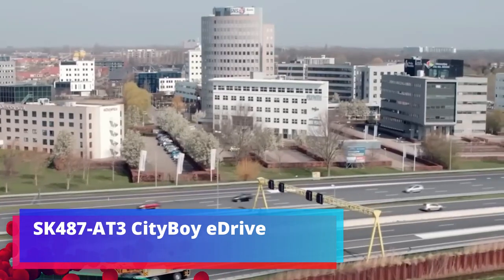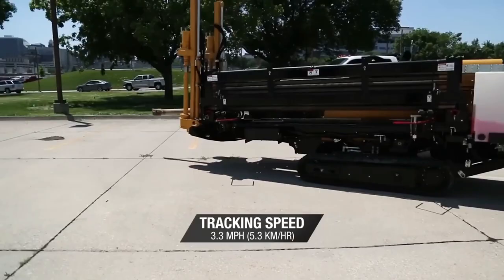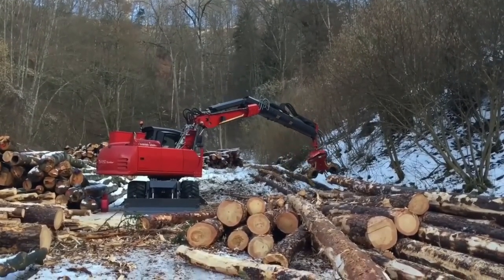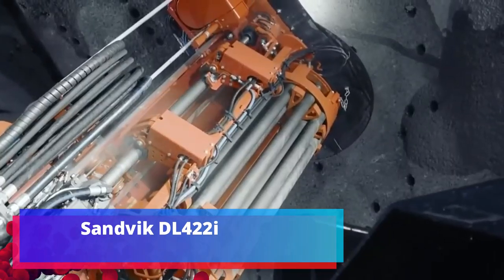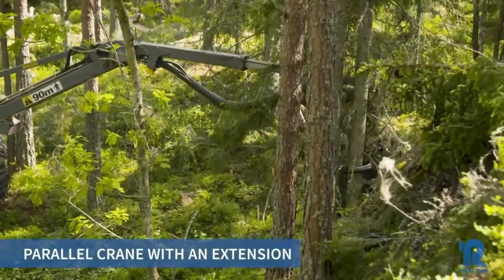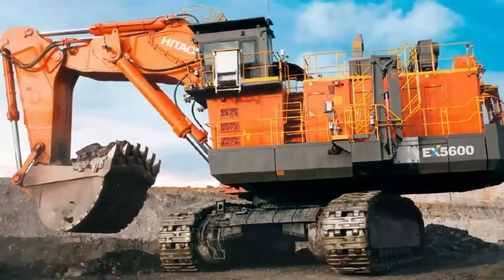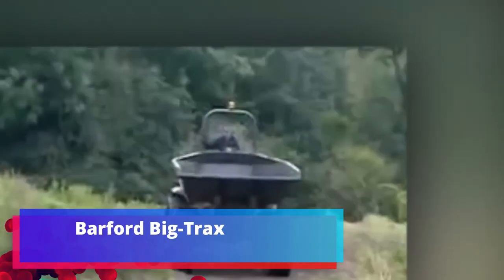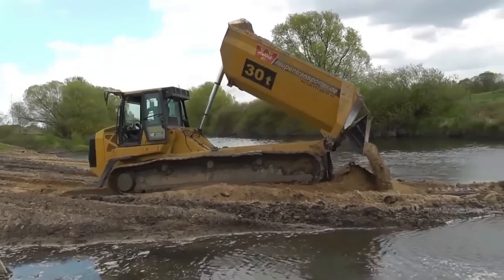WHO DEVELOPED THESE MACHINES?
Incredible machines and mechanisms, for incredible purposes.